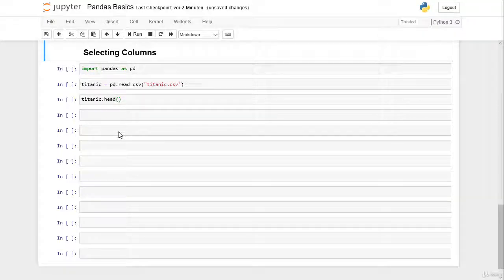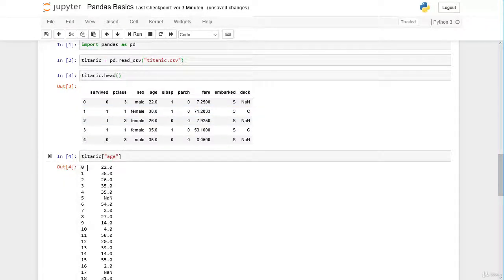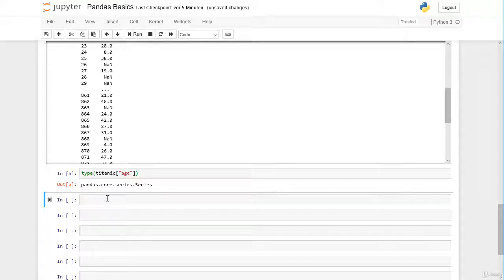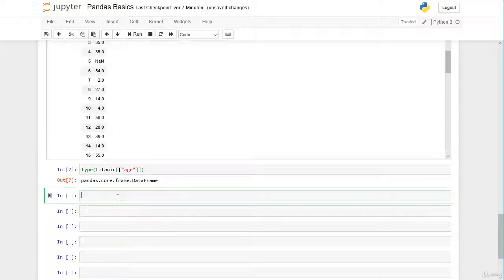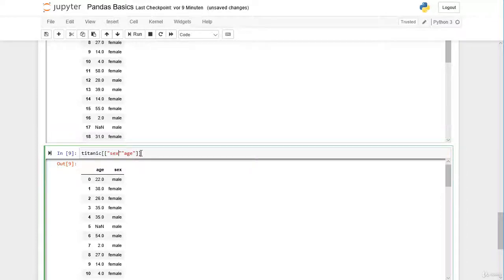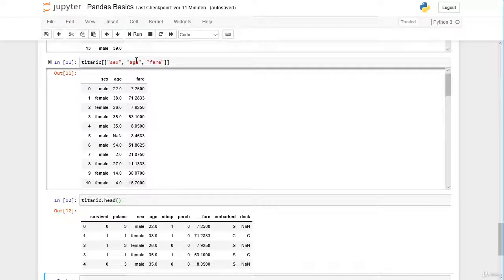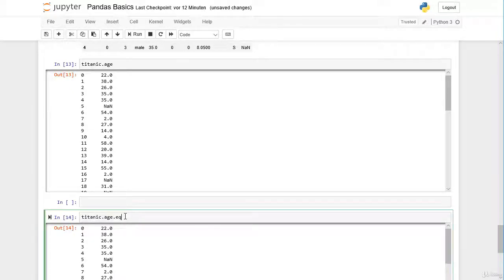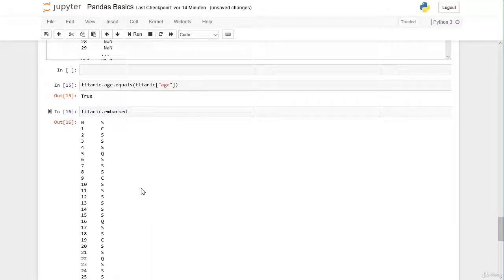11. Selecting Columns